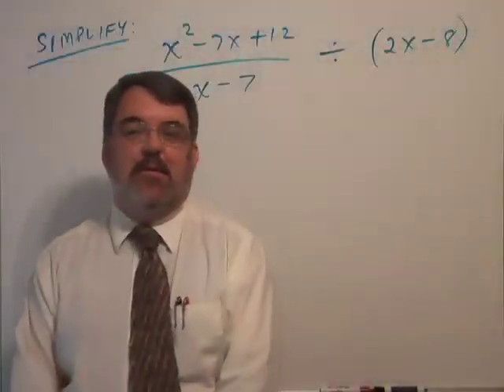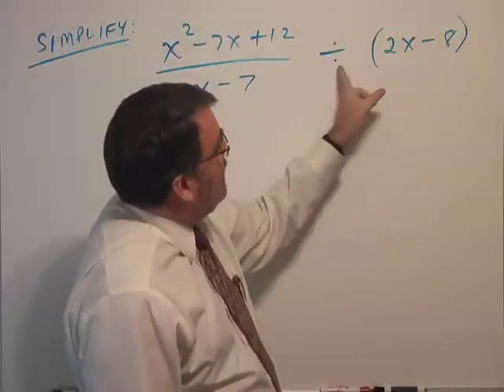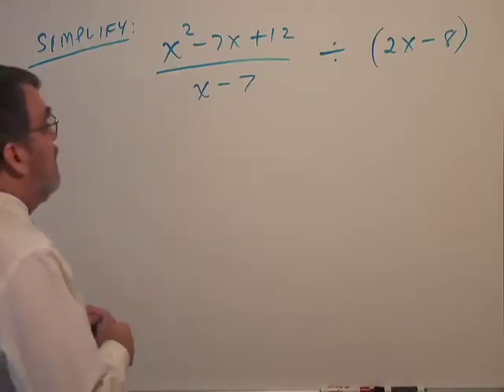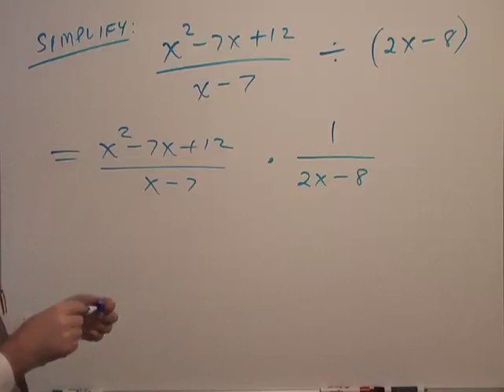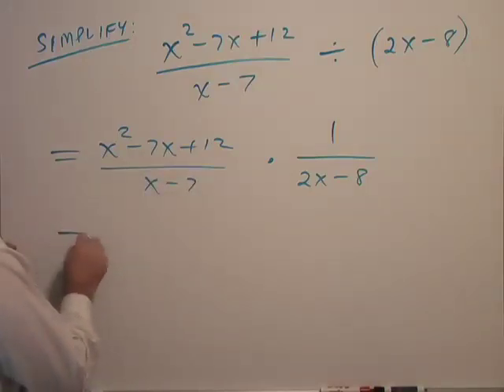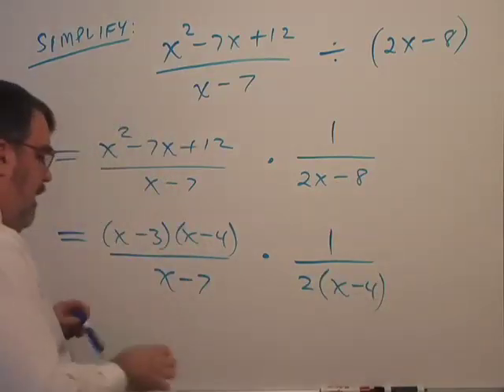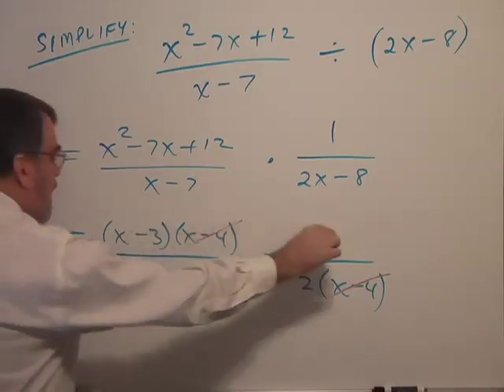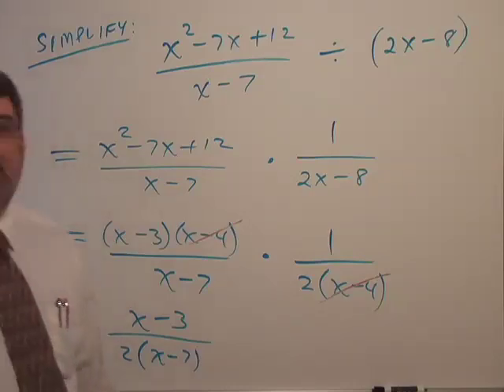Section 6.1, Topic 8